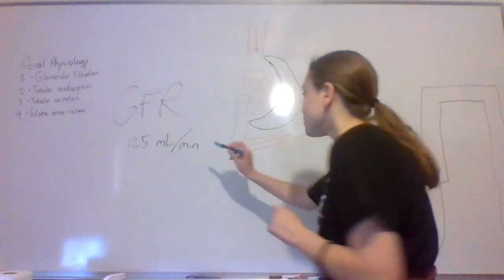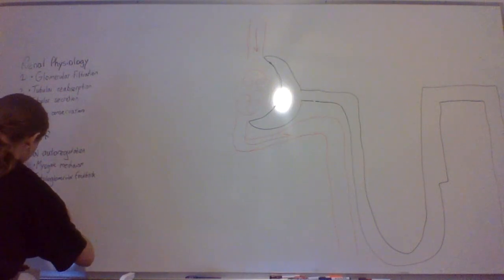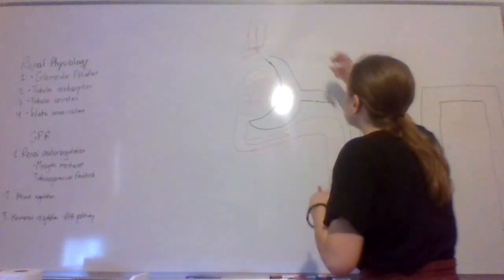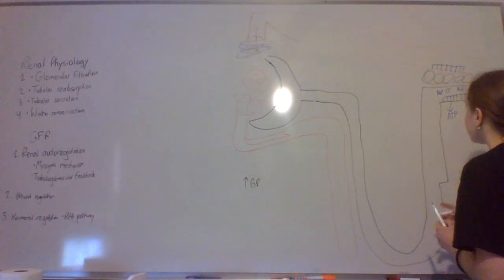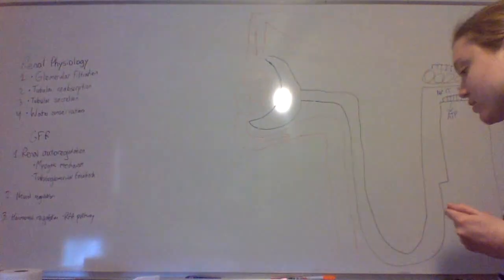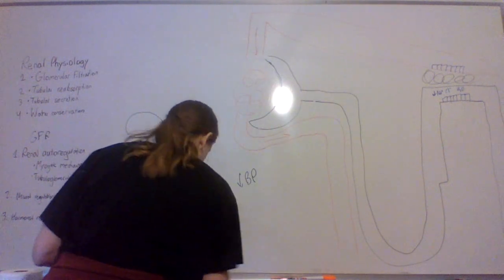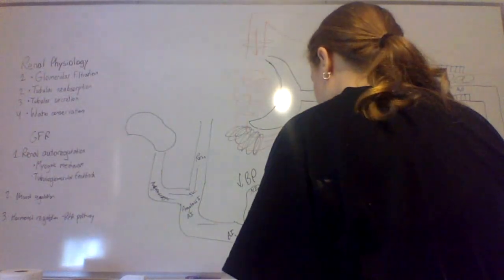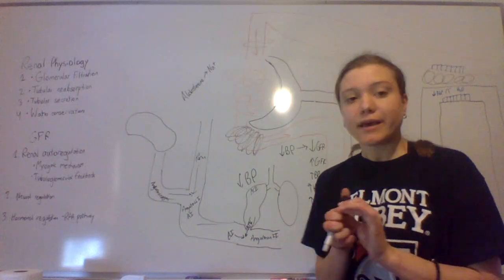Maintaining GFR - Autoregulation, Neural Regulation, Renin-Angiotensin-Aldosterone Pathway